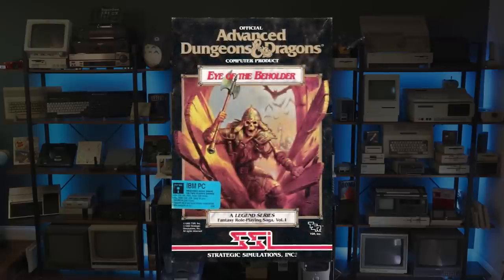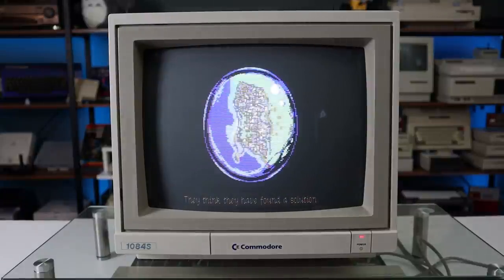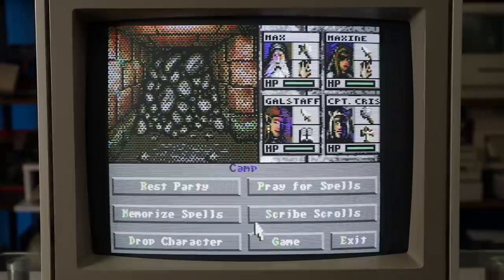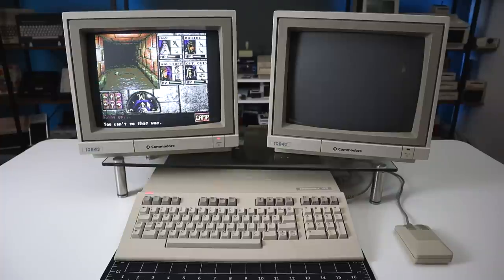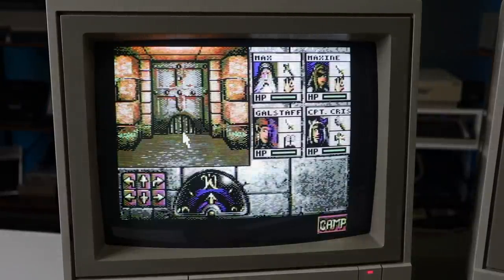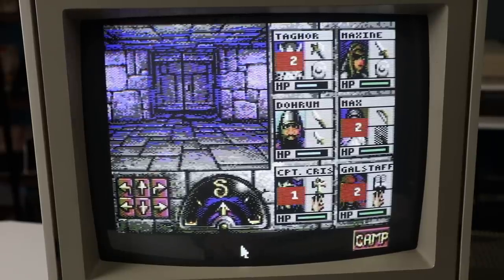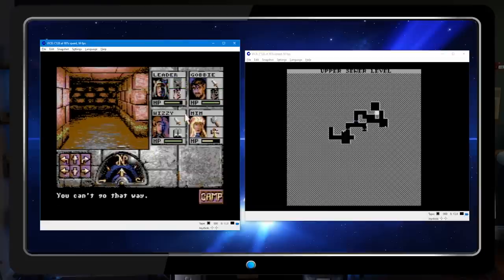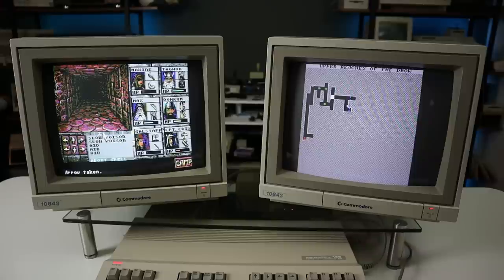Eye of the Beholder on Commodore 64. Really.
After 16 years, the legendary PC game arrives on the C64 and 128! Let’s take a look at this highly anticipated port and the work that went into bringing it to life!

00:00 Introduction
01:47 Setup
02:24 The Game
07:56 Dual Monitor
09:16 Development
10:42 Gameplay Features
14:08 Performance and Compatibility
15:43 Inspiration
17:18 Conclusion

Thanks to our awesome Patrons for their support!!!
Kevin Gonzalez
Jon Ingersoll
John Trammell
Paraffine
Peter (Melair)
William Sullivan
John DiLiberto
Eric Stacey
Matthew Warren
Ryan Brooks
Allister Fiend
Joshua C. Forest
Pierre Kressmann
Chris Kmiec
RobF228